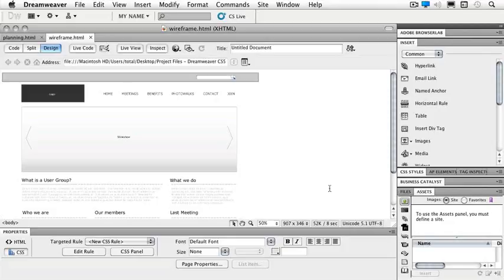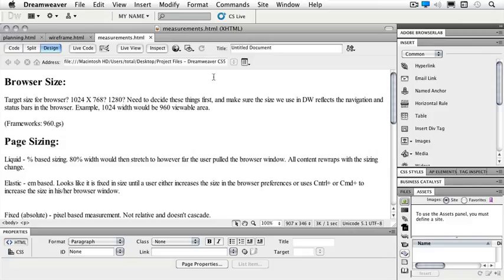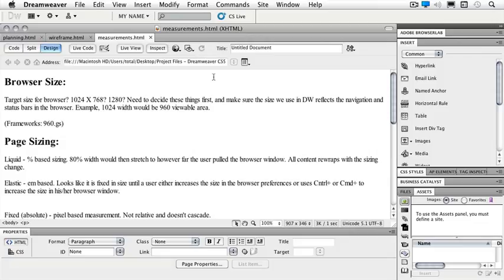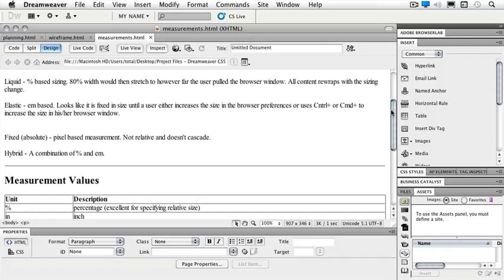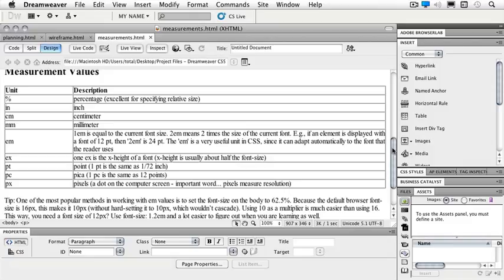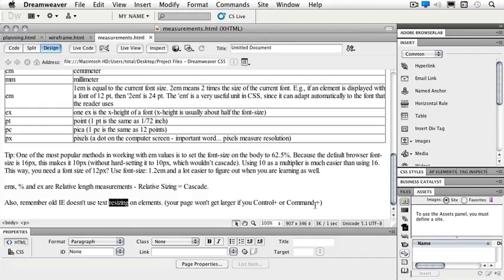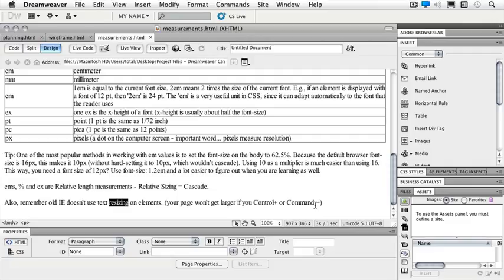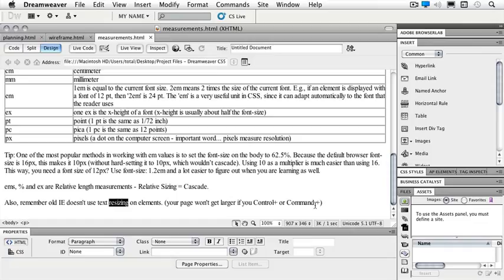PLANNING FOR WEBSITE PART.7